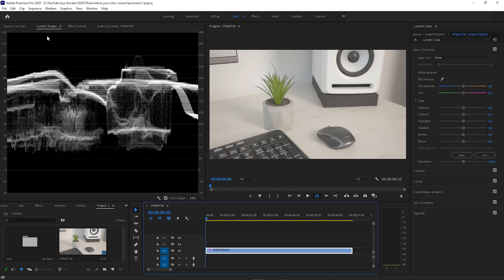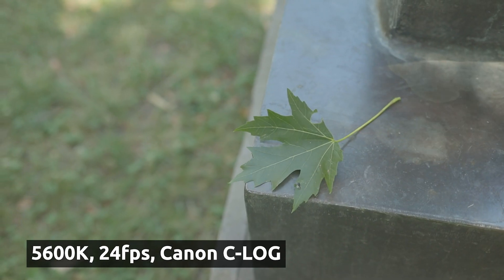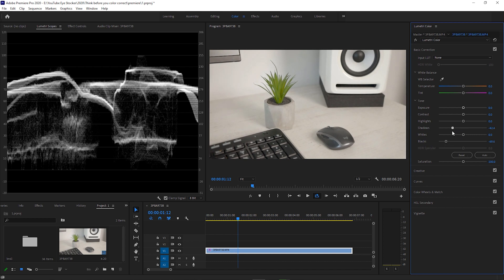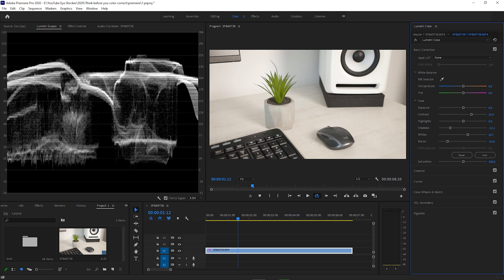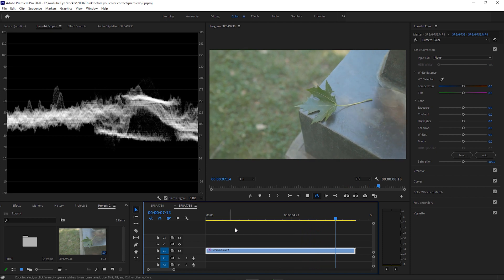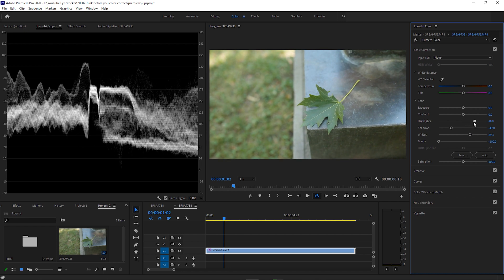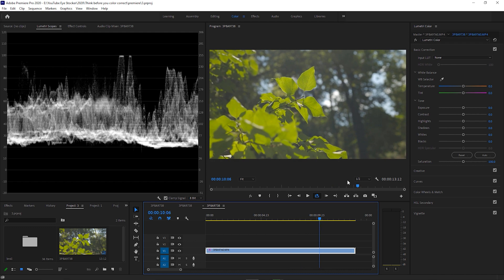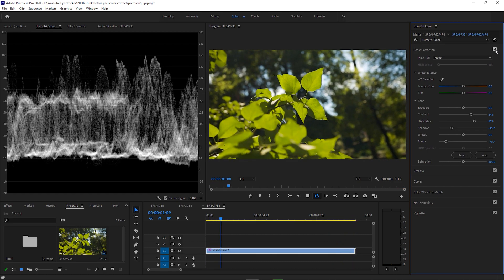How to PROPERLY Color Correct in Premiere Pro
Color correction in Premiere Pro CC with the Lumetri Scopes and more! Learn how to color correct with the basic panel sliders with real world examples shot in Canon C-LOG.